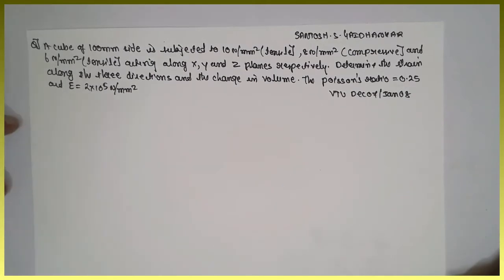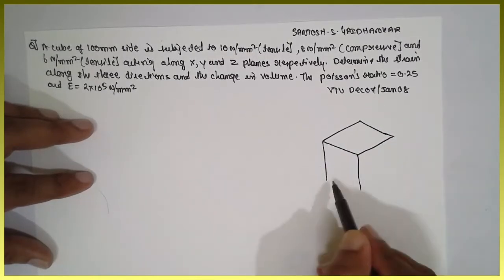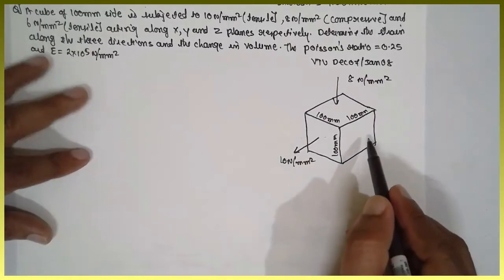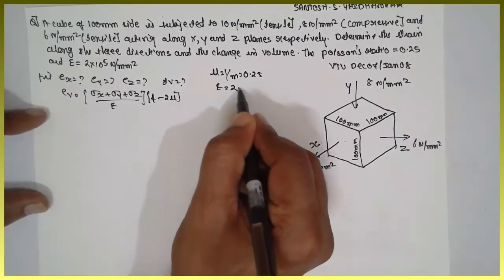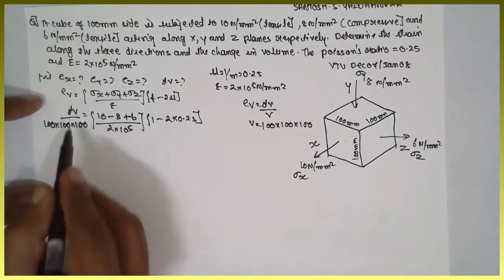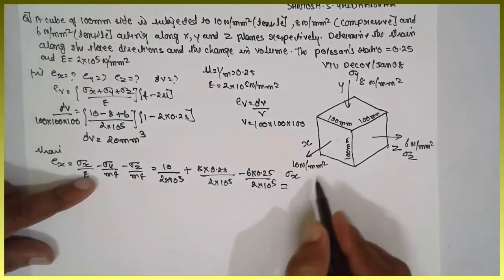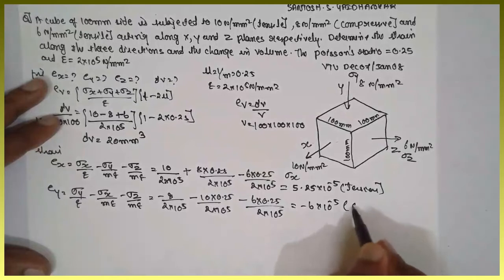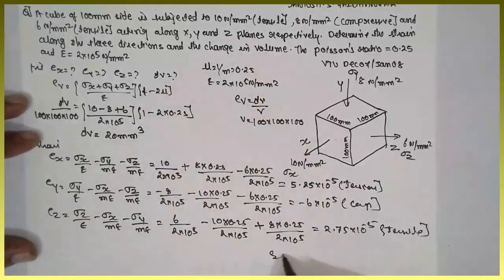Volumetric strain due to three mutually perpendicular stresses PROBLEM-4 M-1 C-2 SVIT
Volumetric strain due to three mutually perpendicular stresses